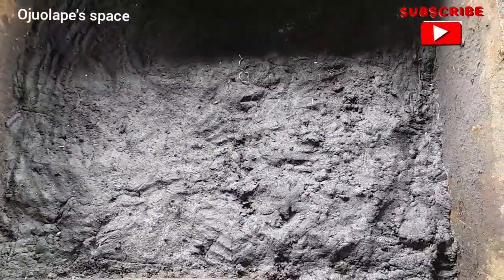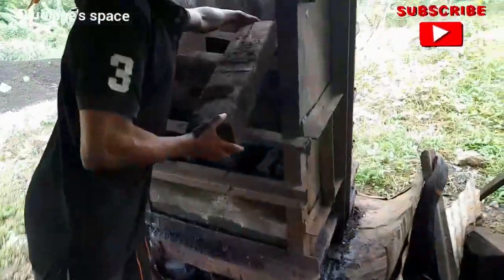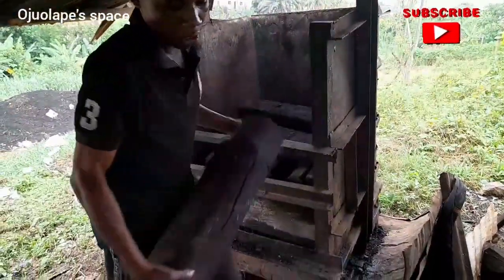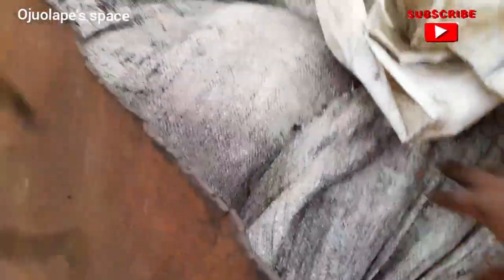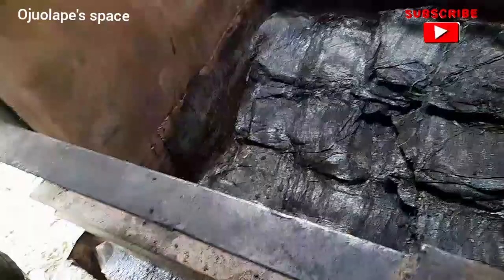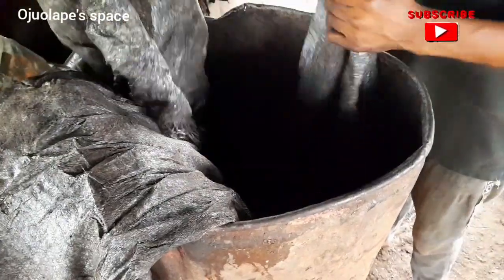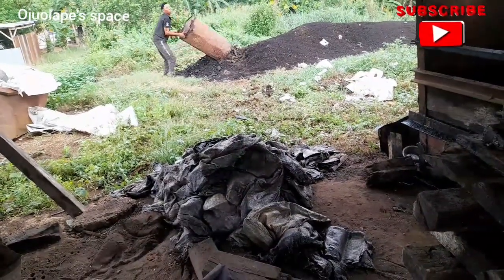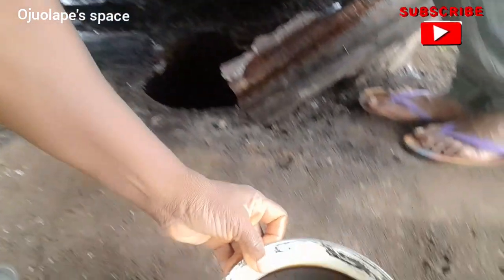Palm kernel Waste Extraction || Money Making In Nigeria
Hello guys,

Welcome to another beautiful video, in today's video I will be sharing the palm oil for soap making vlog.

Location
Ibadan,  Oyo state, Nigeria, West Africa